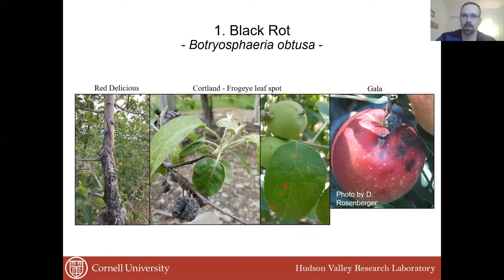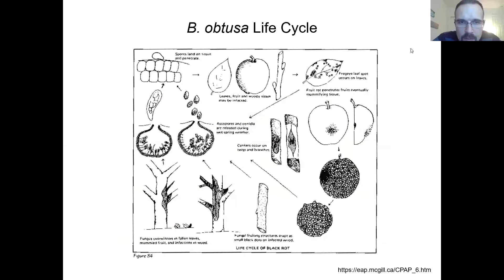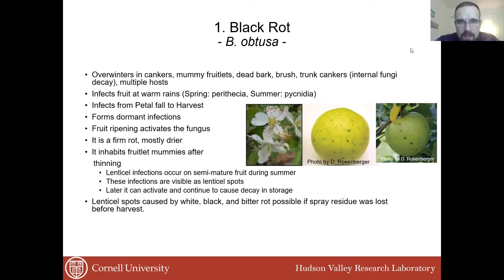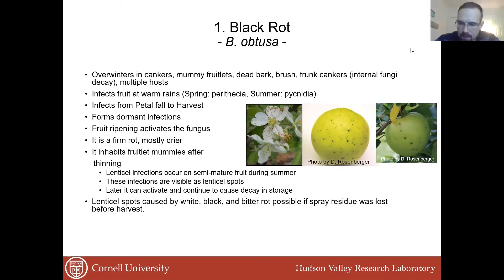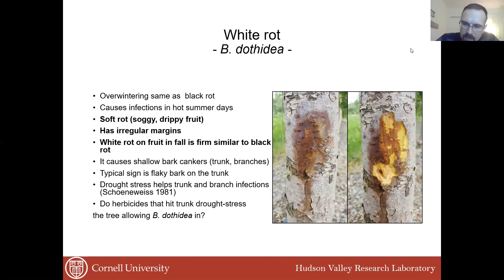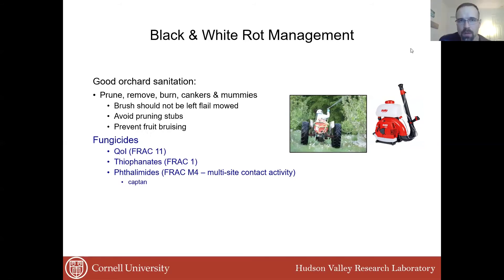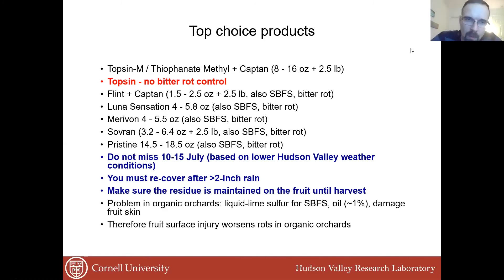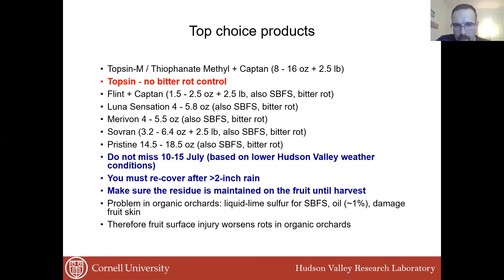Black Rot and White Rot: Biology and Management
Dr. Srdan Acimovic from Cornell's Hudson Valley Research Lab discusses the biology and management of black rot and white rot in apples. From the "Controlling Fruit Rots and Other Summer Diseases" webinar, recorded on July 8, 2020.